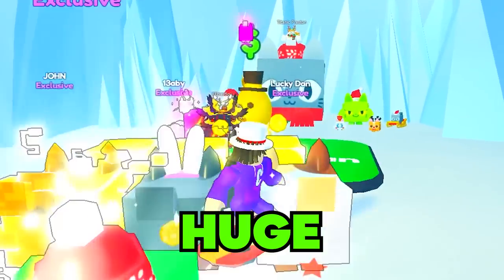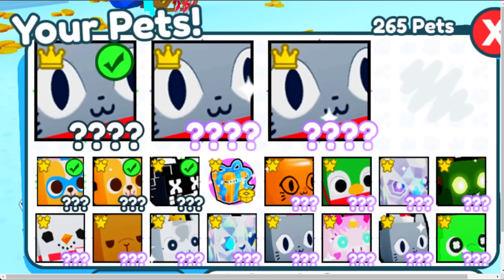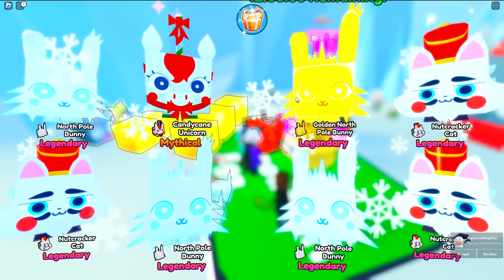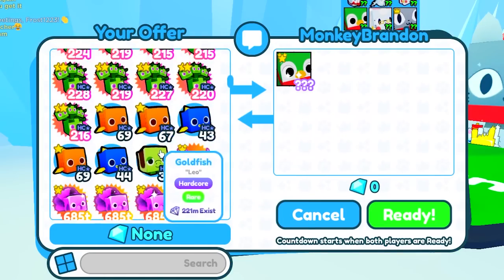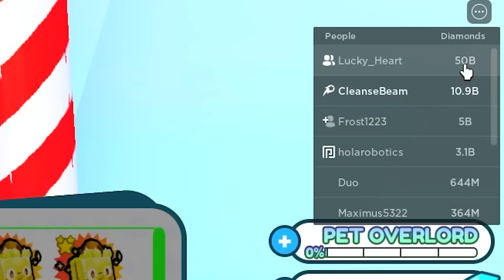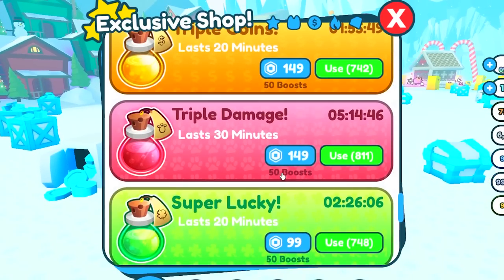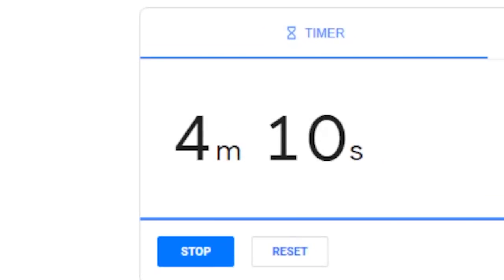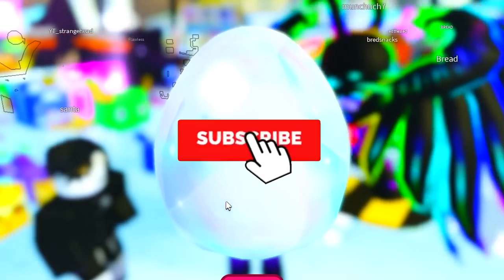I Got Huge TITANIC CAT BY DOING THIS... (Pet Simulator X)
I Got FREE Huge TITANIC CAT in Pet Simulator X..
We will be looking at Pet Simulator X codes in Pet Simulator X the new Pet Simulator. Best Pet Simulator X Roblox Codes are so cool! I hope these Pet Simulator X codes works for ALL! New Pet Simulator X Fuse Methods, Pet Simulator X Updates and Pet Simulator X Huge Cats are insane!

YouTubers such as Lclc, Mr_Booshot, NightFoxx, DigitoSim, Roplex Simulator , ZOMG and Russoplays are my favorite. Who's your favorite YouTuber?